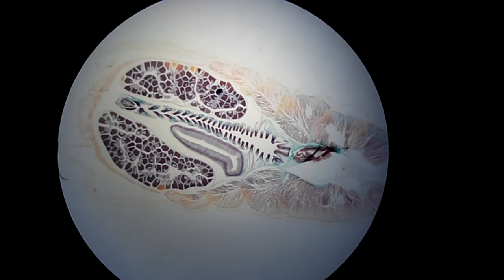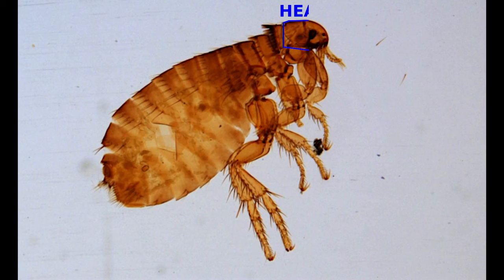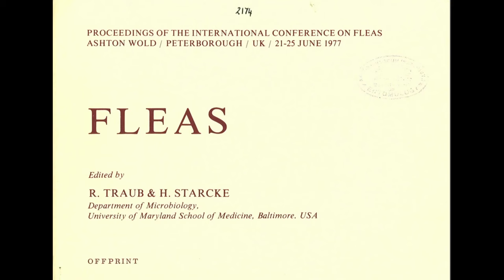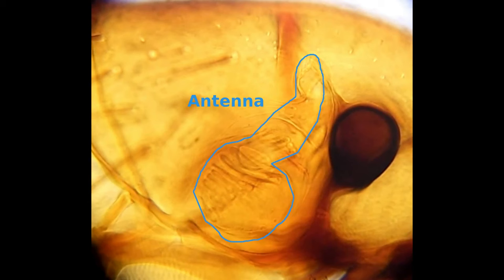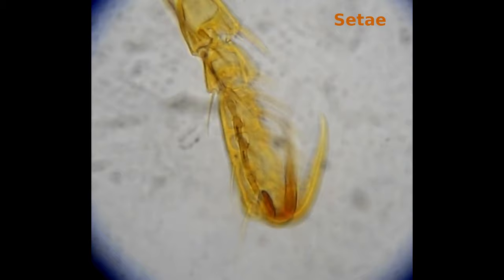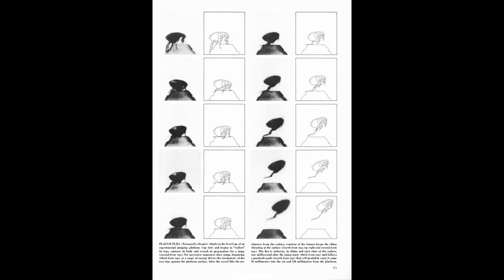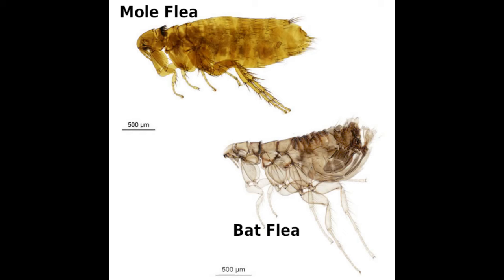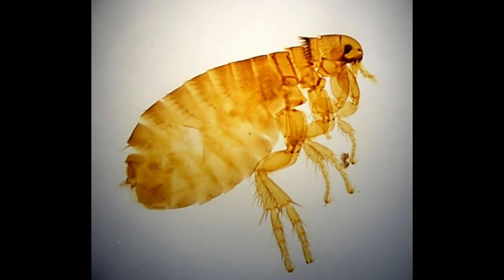Microscopic Flea Anatomy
Ever wondered why fleas look the way they do? They have striking anatomic features like their flat body, fearsome looking spines and hidden antennae which are all adaptations to their parasitic lifestyle. Most fleas are also known for their incredible jumping ability which is all down to a small anatomic structure on their hind-legs containing a unique, elastic material.

This overview of flea anatomy explains how fleas have adapted to life on their hosts.

The jumping mechanism of Xenopsylla cheopis. III. Execution of the jump and activity